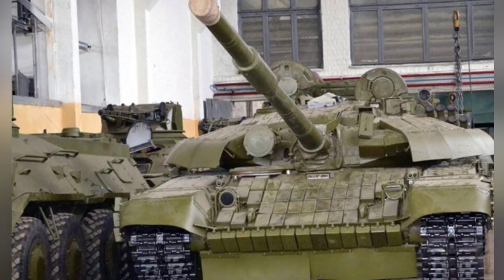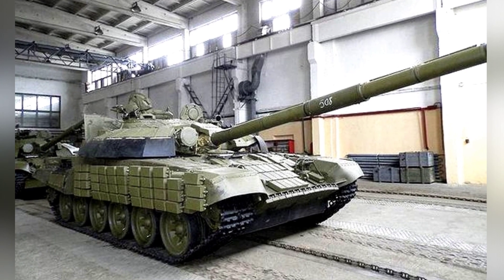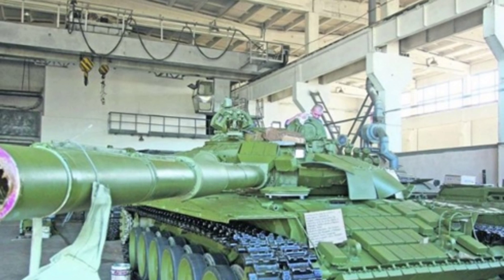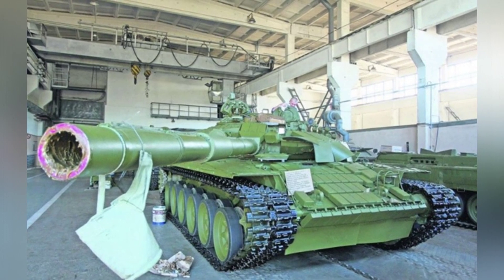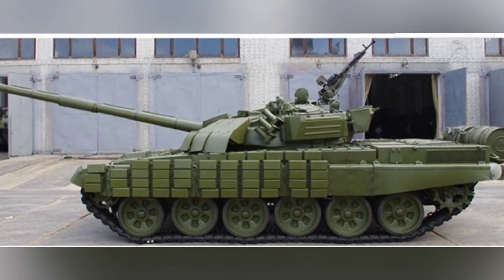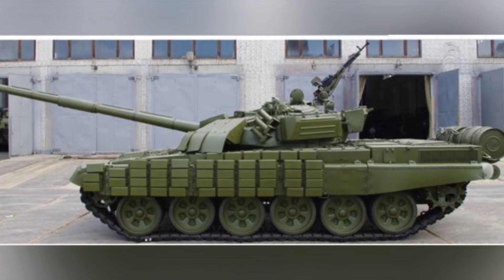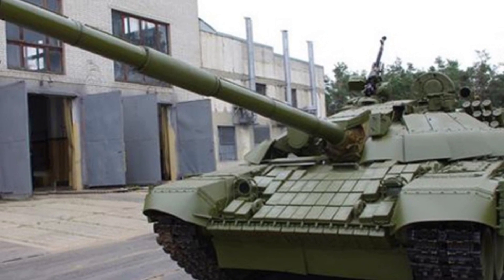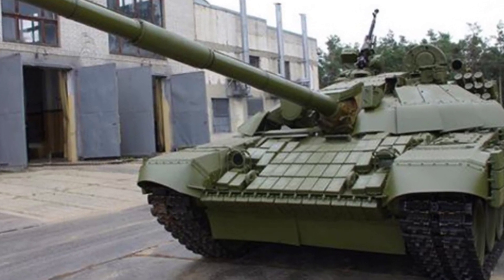Introducing the T-72UA1: Ukraine's Upgraded Main Battle Tank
The T-72UA1 is a refurbished T-72 main battle tank from Ukraine that has successfully obtained export orders. It has improved overall performance and is equipped with a powerful engine suitable for hot climates.